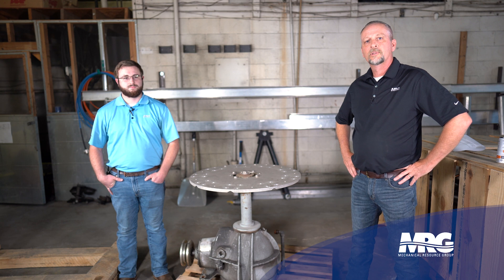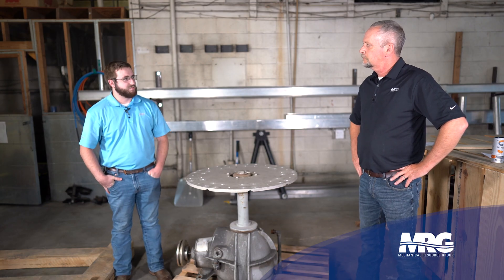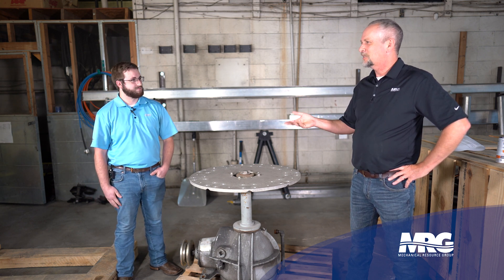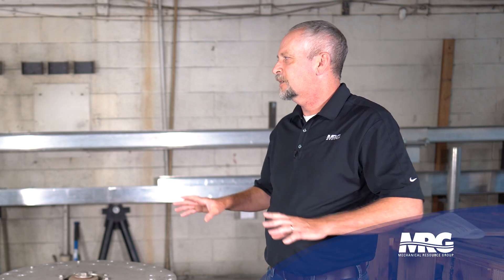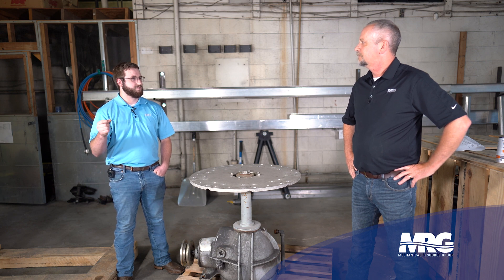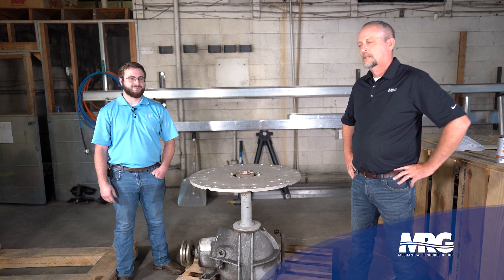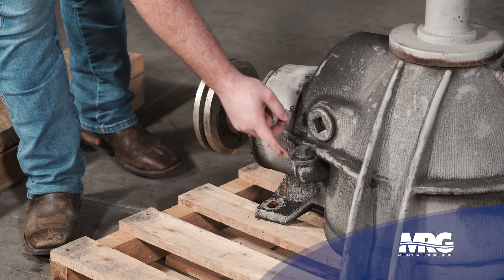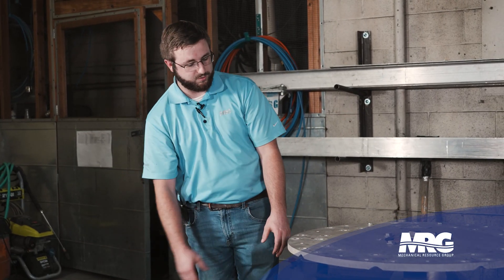Cooling Tower Gearbox Maintenance: Key Tips for Peak Performance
🎥Explore the world of cooling tower gearbox maintenance with Bryan and Braden as they delve into the crucial role of gearboxes in efficient water cooling. Gain valuable insights into identifying potential issues, such as abnormal noises and vibrations, and learn the proper shutdown process for cooling towers equipped with variable frequency drives (VFDs). 🌬️💧

🔍 This video provides practical tips for thorough inspections, including examining oil residue, detecting leaks, and meticulously checking input/output shafts. By becoming a maintenance detective, you'll be equipped to ensure optimal gearbox performance. Discover the importance of coupling inspection and maintenance in cooling tower machinery, and empower yourself with the knowledge to maintain a well-functioning cooling system. 🔧🕵️‍♂️